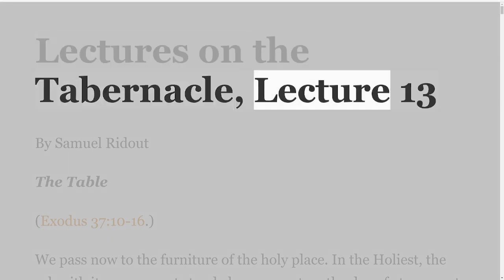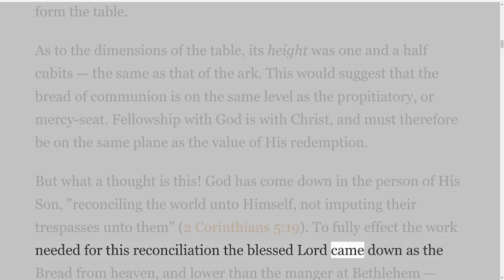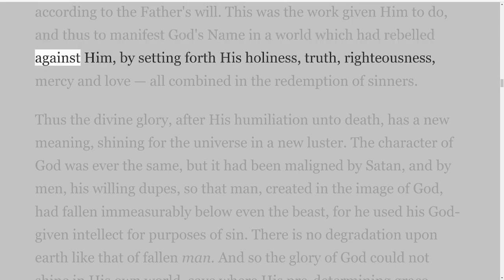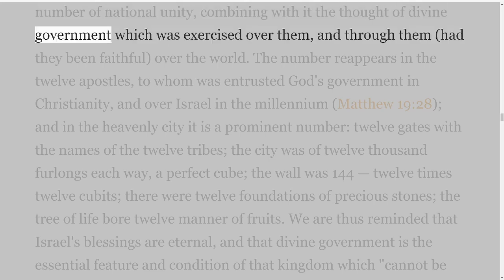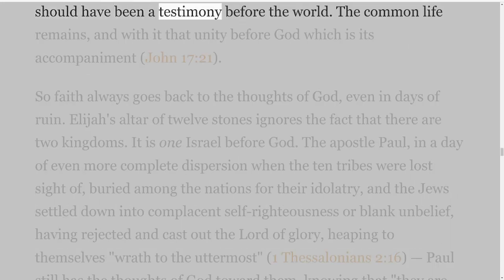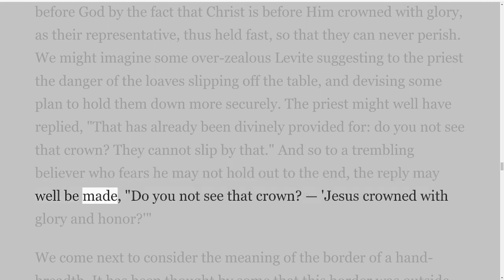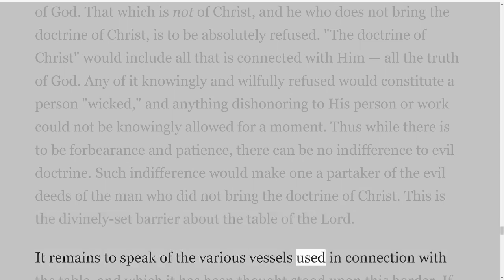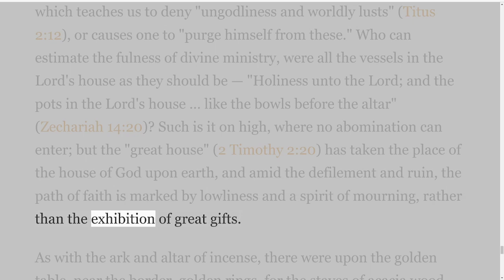Lecture 13 on the Tabernacle, by Samuel Ridout, The Table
On Down to Earth But Heavenly Minded Podcast.
Lectures on the Tabernacle by Samuel Ridout.
I have the Kindle Book on Amazon for .99 cents.
Introductory Note
The following pages are an endeavor to set forth, with some degree of fulness, the typical teachings of the Tabernacle. They embody, therefore, not only what it is hoped will be suggestive for more advanced students, but the elements, familiar to many, which are needed to give anything like a complete survey.
Being in lecture form, there is more or less of the colloquial style, which it is hoped will make the book more easily read. The writer makes no apology for what may be called the devotional tone — how can we fail to be stirred with such a theme?
Setting forth as it does the person and work of our Lord Jesus Christ, the Tabernacle occupies typically the centre of all doctrinal truth, as it did literally the centre of Israel's camp. It is necessary therefore that in anything like a full examination of its meaning there should be a full discussion of those great doctrines which it typifies. This will explain the good measure of detail in the treatment of those doctrines. In days when they are being so largely denied, this is surely not out of place.
Thanks are due to Mr. John Bloore for his excellent illustrations of the tabernacle and its furniture; made especially for this work, and in which great care has been taken to follow the exact text of Scripture. [Omitted from this digital edition, it is hope that links will be made to good quality sketches.]
That the Lord will bless this effort to set forth the glories of His beloved Son, is the prayer of the writer.